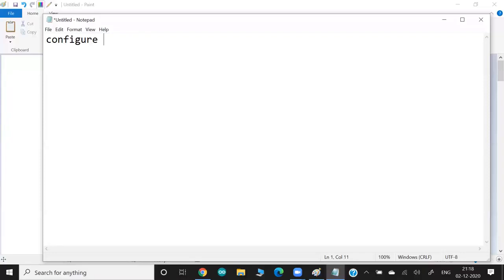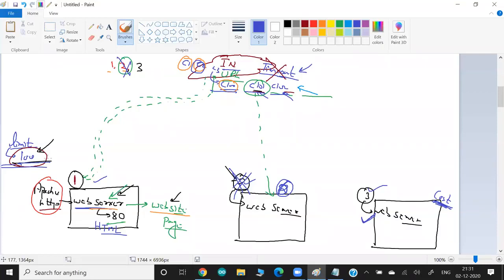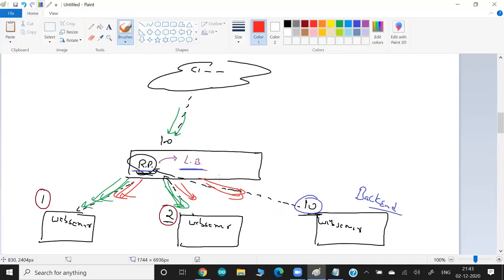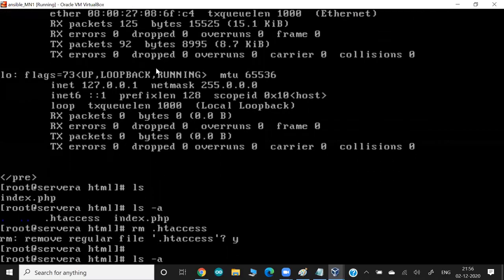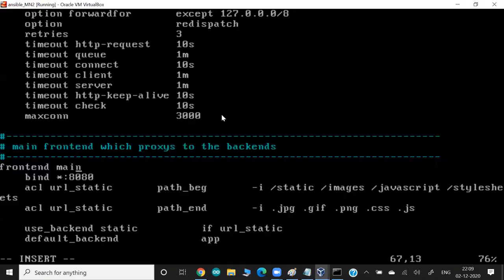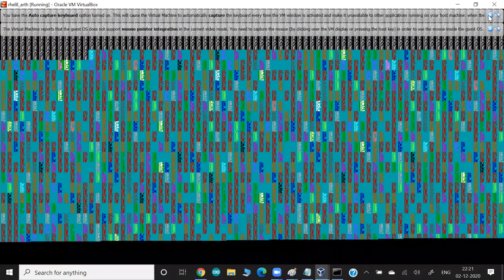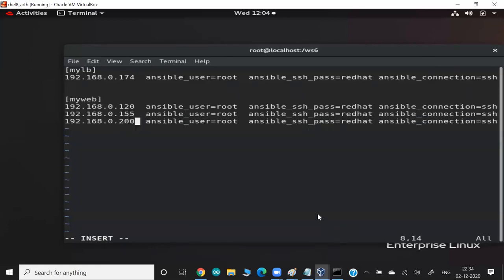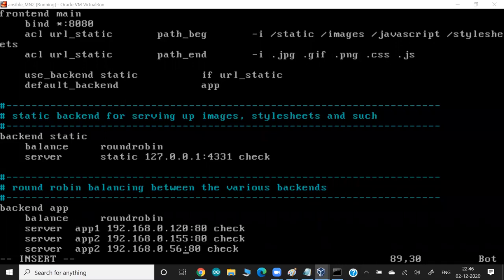Ansible(RH294) #9 | Red Hat Enterprise Linux Automation With Ansible (RH294)